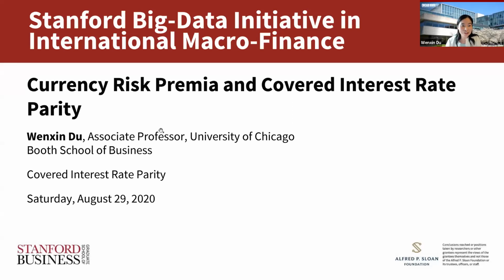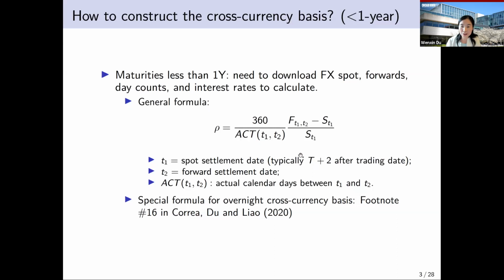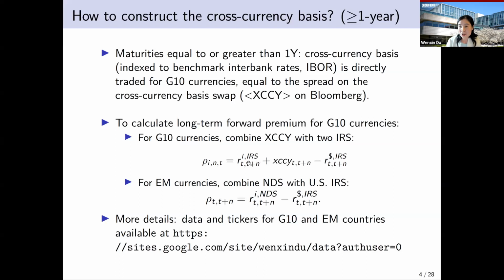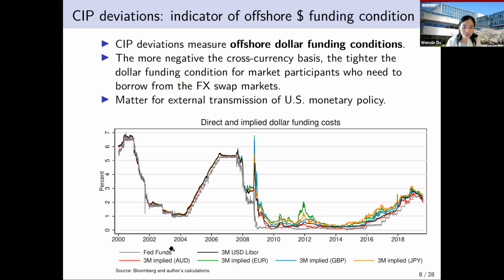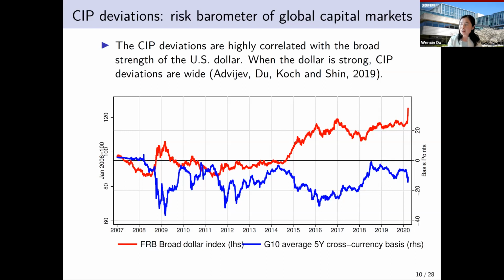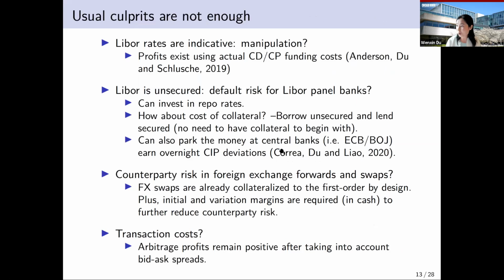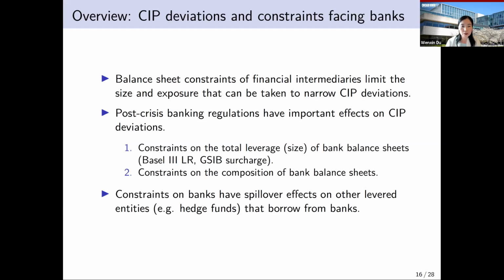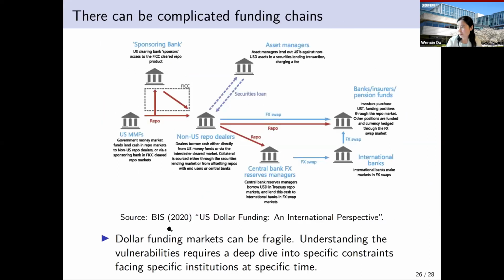Covered Interest Rate Parity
Session 1: Currency Risk Premia and Covered Interest Rate Parity
    Video #3 (of 3):
       Wenxin Du, Assistant Professor of Finance, University of Chicago Booth School of Business